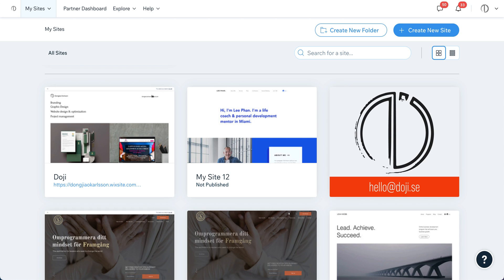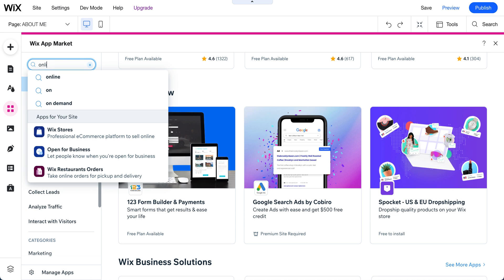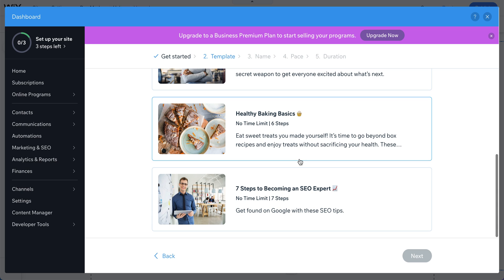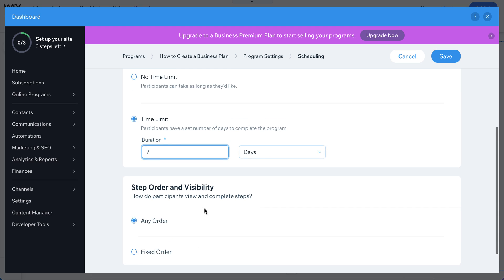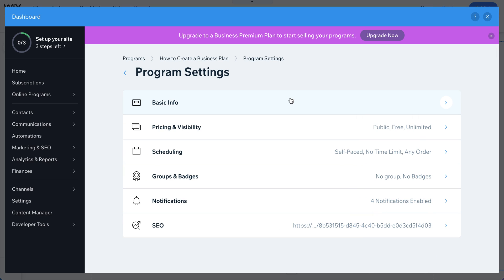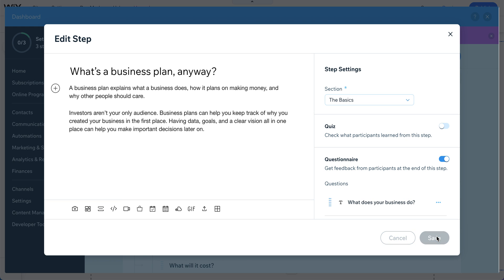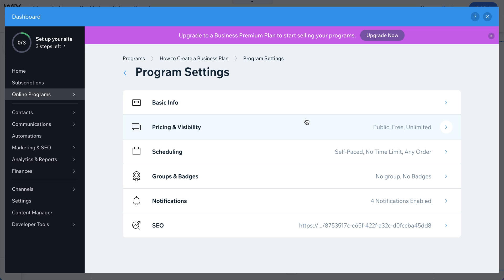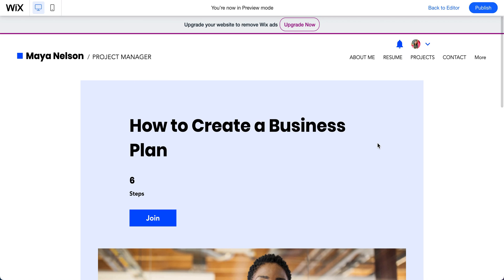How to build online courses on Wix website (by introducing the new Wix feature -Online Programs)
If you would like to have the same design I did, here is the template you can order